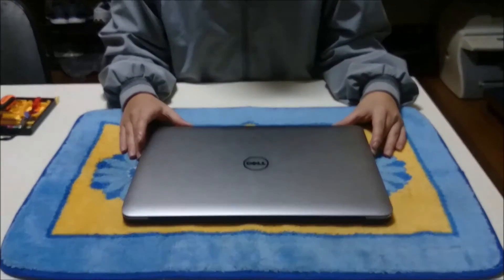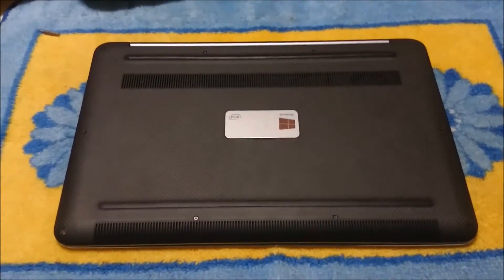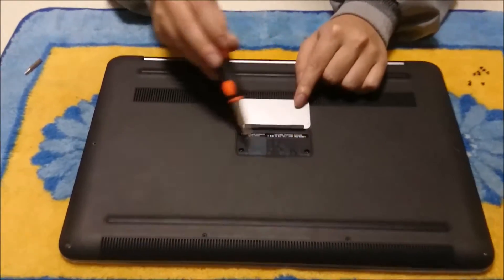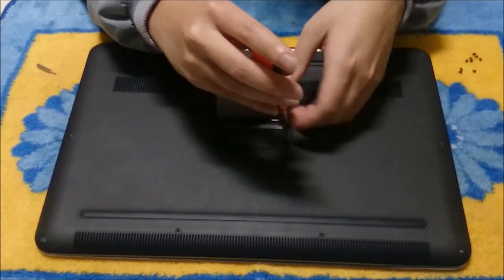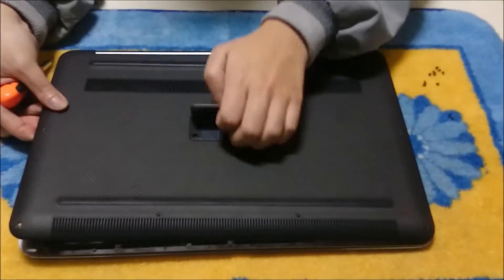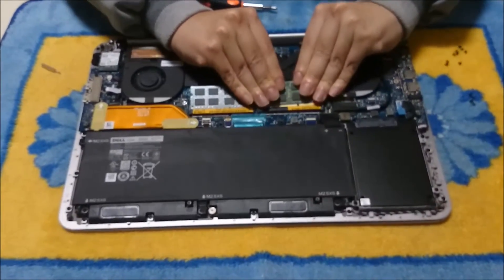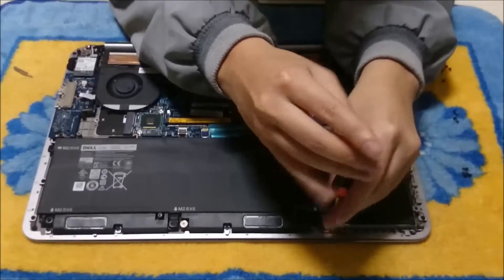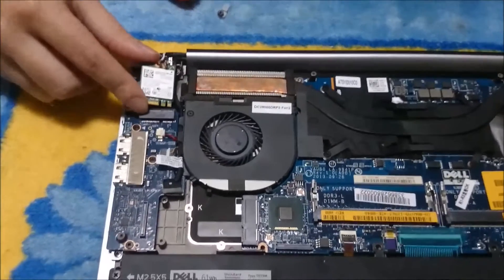OPEN ME UP! Dell XPS 15 9530 2014 QHD+ Display Disassembly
CPU is solder on, Ram can be changed to 16GB max with 8GB DDR3 in each slot and there are 2 slots, wireless can be changed and hard drive is a 2.5" inch hard drive plus a mSata SSD slot that can be changed